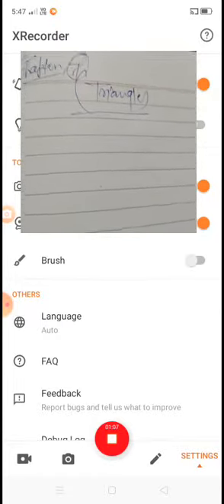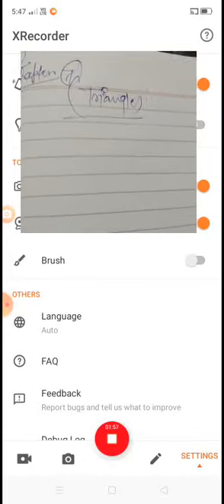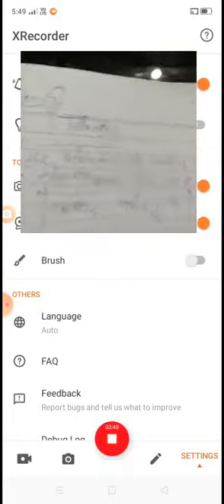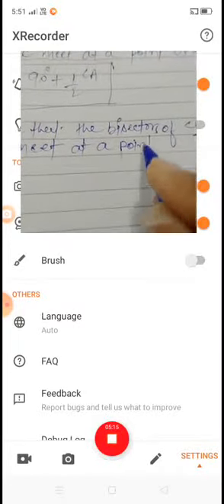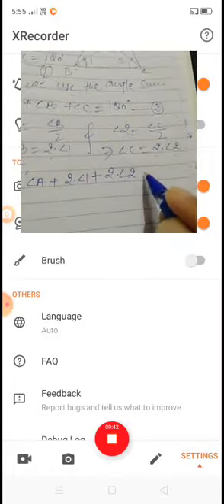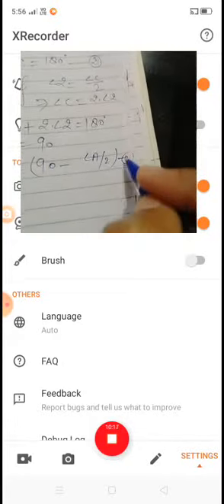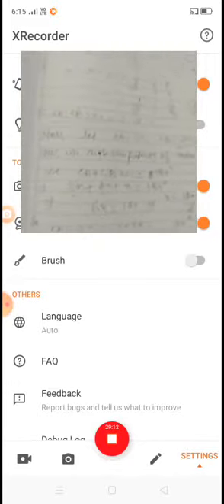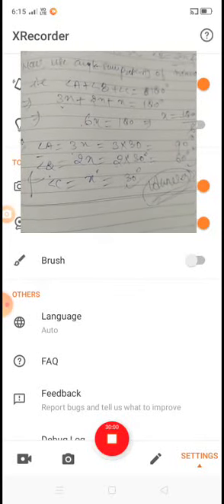Class IX Maths 04- 05 -2020 by Mr Sarfaraz Ahmad C7